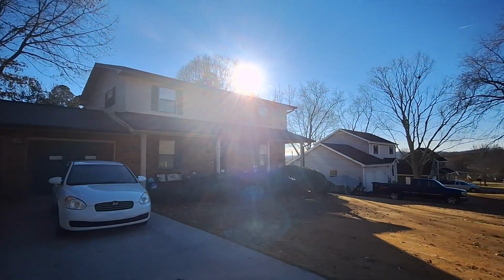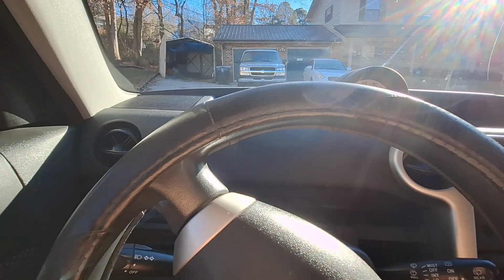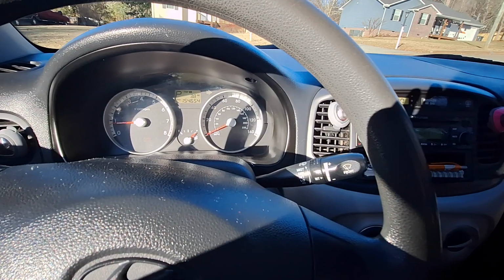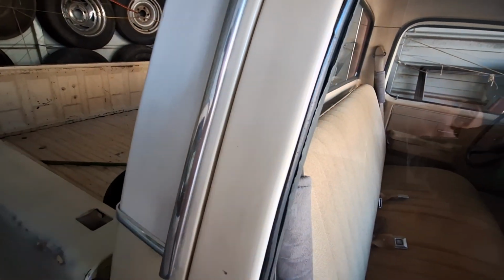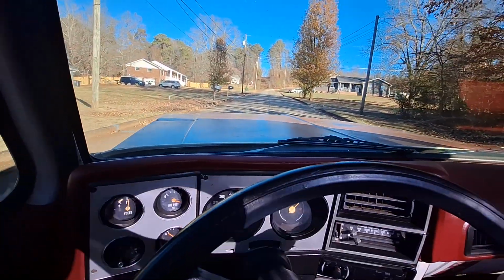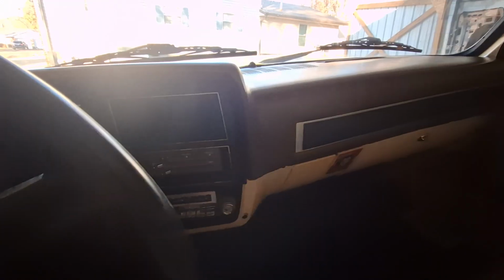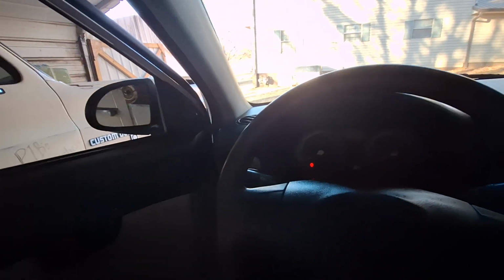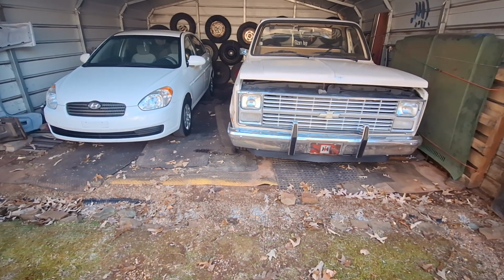Let's move some vehicles around! 1978 Chevy C10, 1984 Chevy C10, 2005 Scion xB, 2009 Hyundai Accent.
Get get some things done!